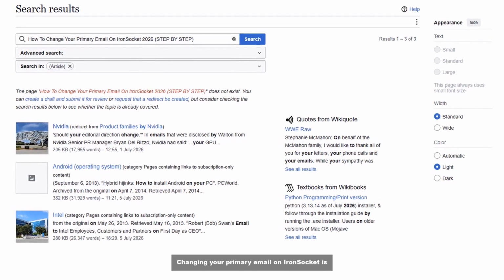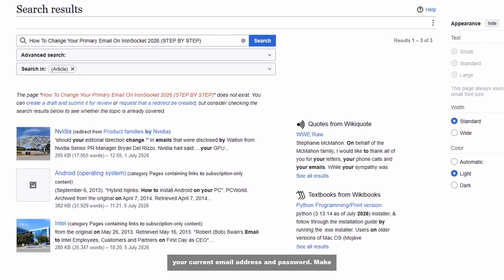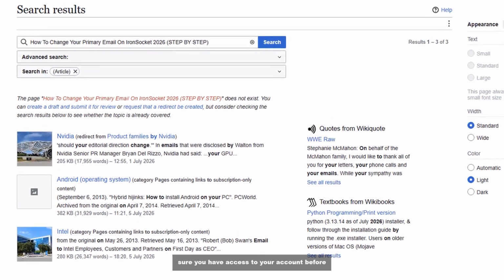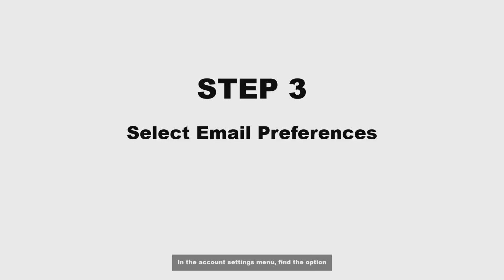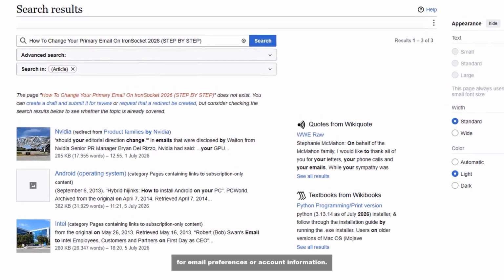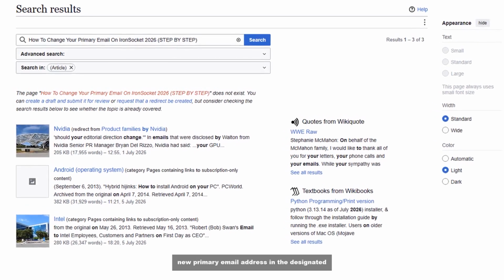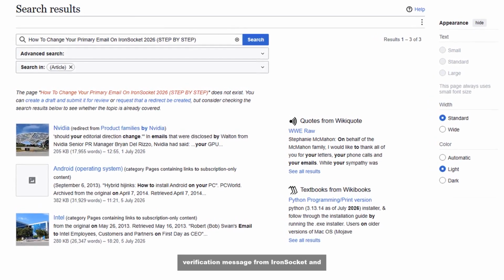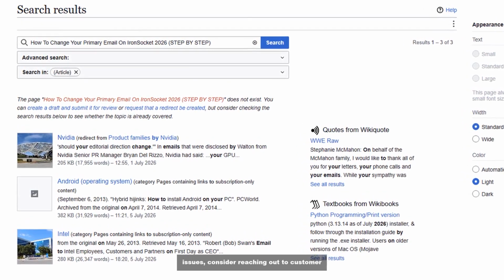How To Change Your Primary Email On IronSocket 2026 (STEP BY STEP)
In this video, we will show you how to change your primary email on IronSocket 2026, step by step. Whether you're looking to update your account or improve your security, this guide covers everything you need to know.